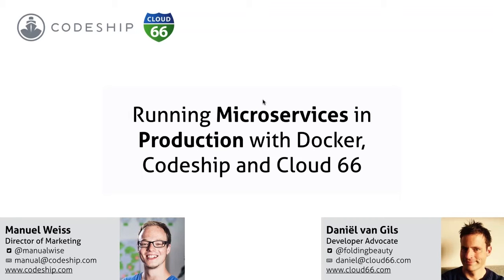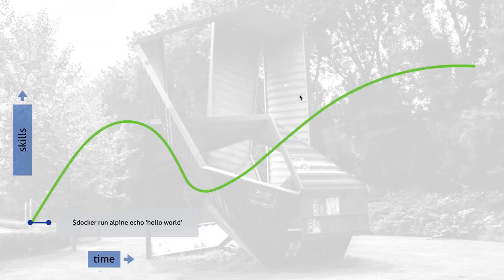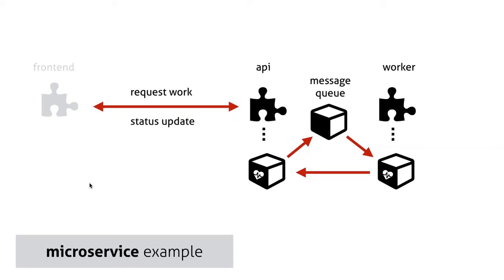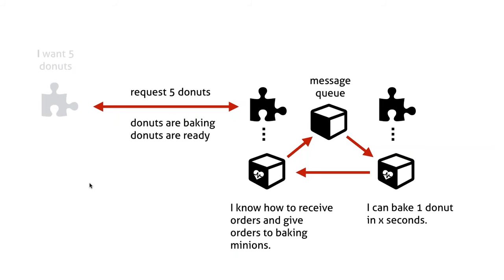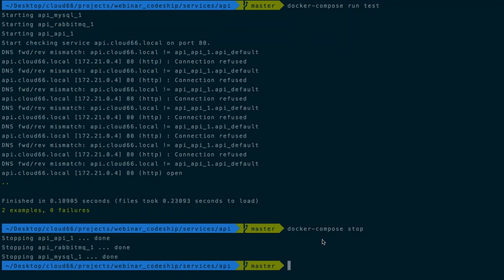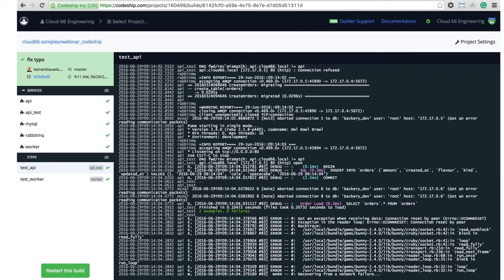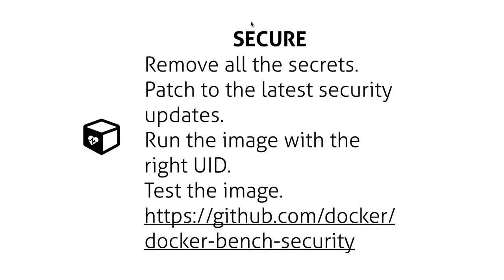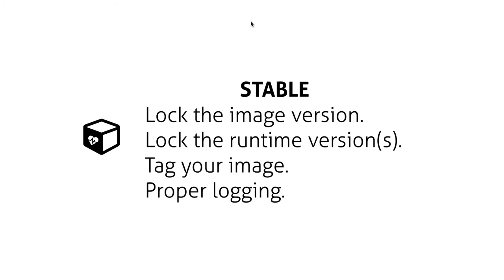How to Build, Test, and Deploy Docker Images when Running Microservices in Production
Microservices are the lego-esque building blocks for creating container-based applications. But what do I need to know if I want to deploy a microservice architecture? What sort of things do I need to consider before I containerize my application? And why are these things important? Join Codeship co-founder Manuel Weiss and Cloud 66 developer evangelist Daniel van Gils as they answer these questions.